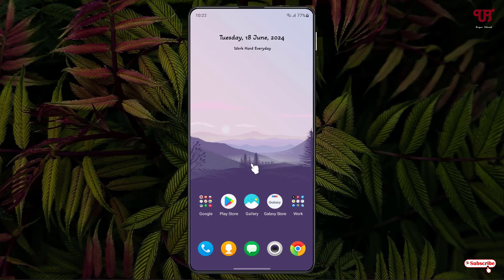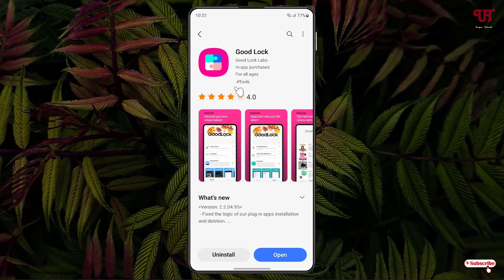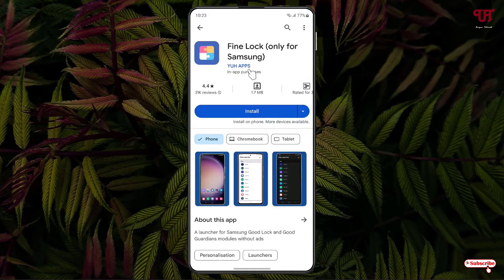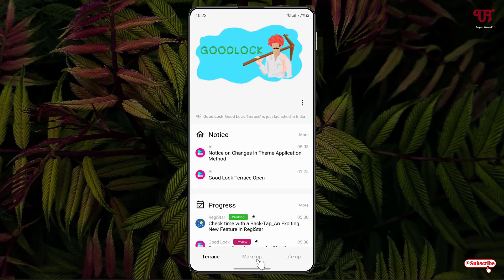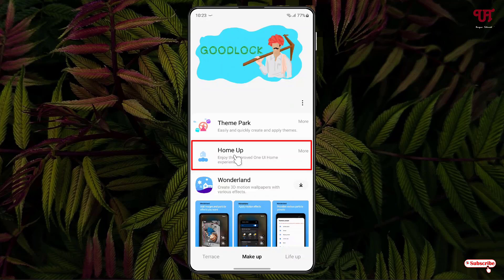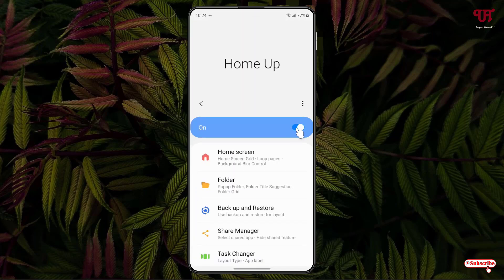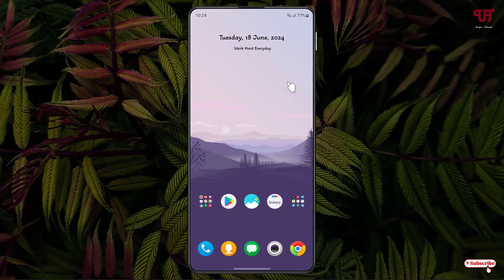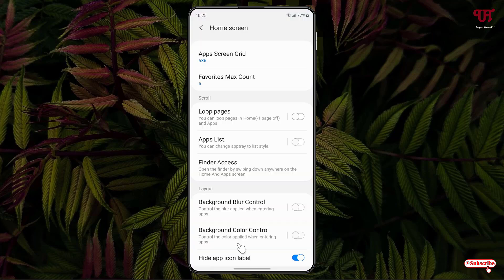How to Hide All Apps Name from the Homescreen and App Drawer of Samsung smartphones running One UI ?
This video tutorial is all about How to Hide All Apps Name from the Homescreen and App Drawer of Samsung smartphones running One UI.